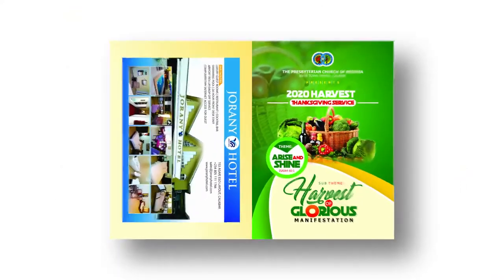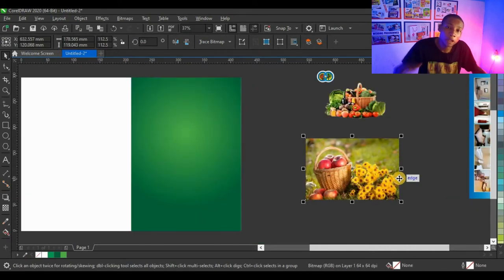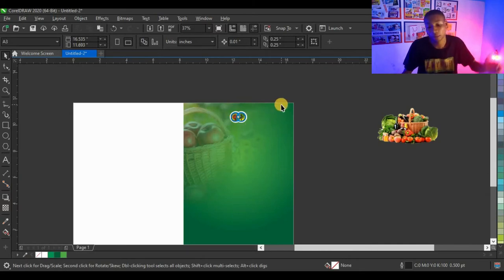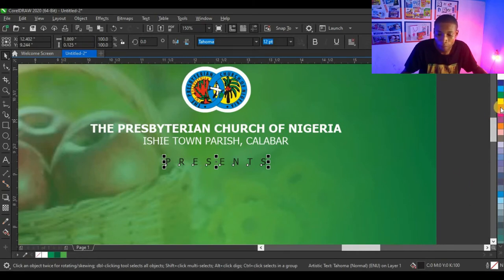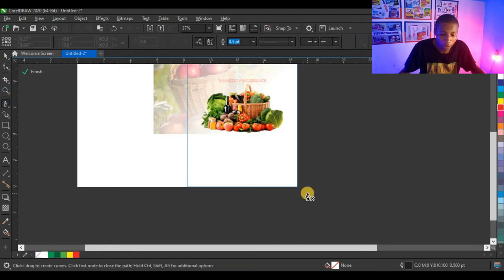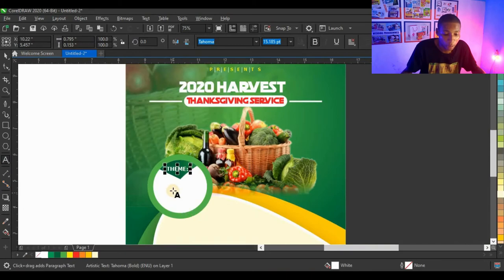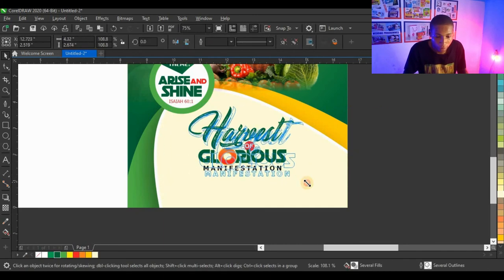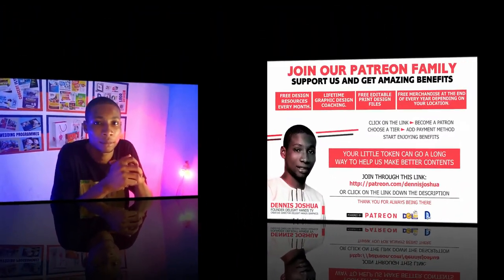Harvest thanksgiving brochure cover design | CorelDraw 2020 | Harvest Programme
In this video, I will walk you through the process of designing a harvest thanksgiving brochure cover.